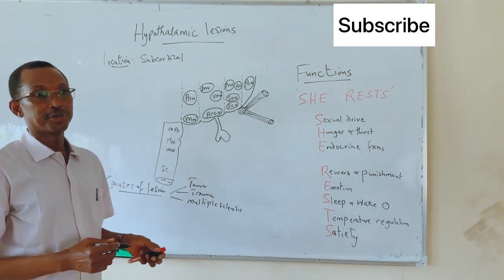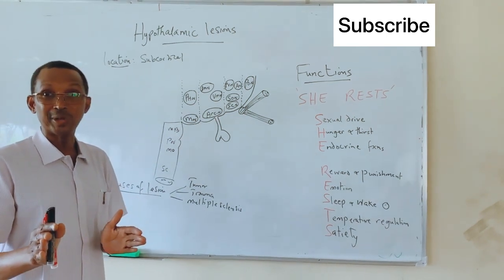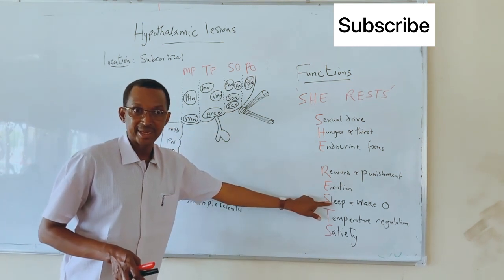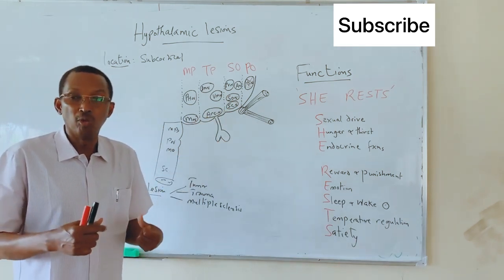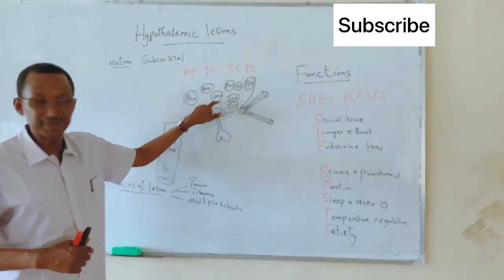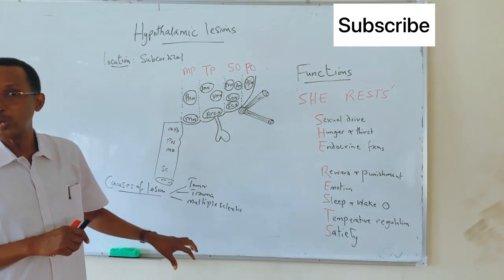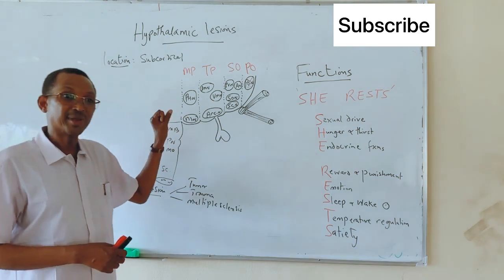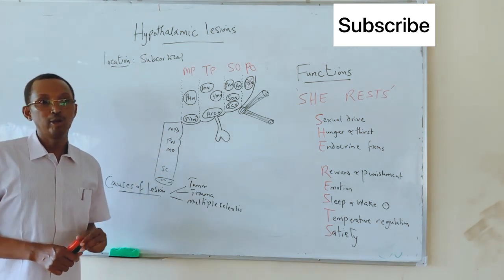Hypothalamic lesion’ s features: Mnemonic “SHE RESTS”